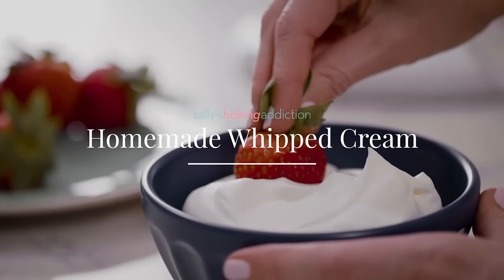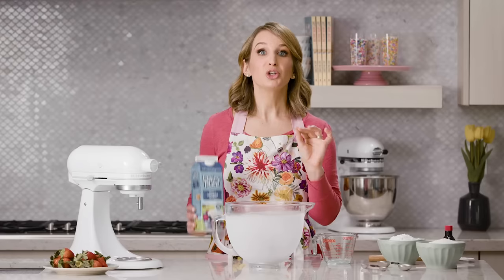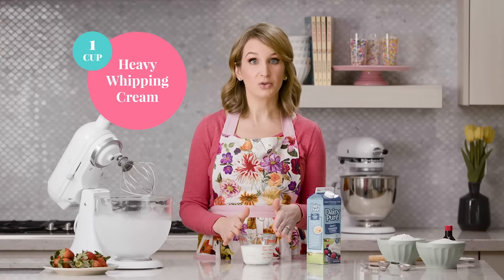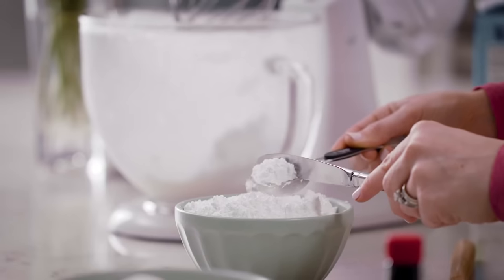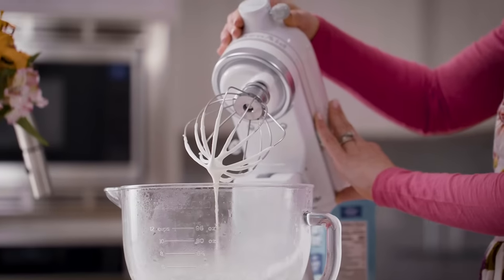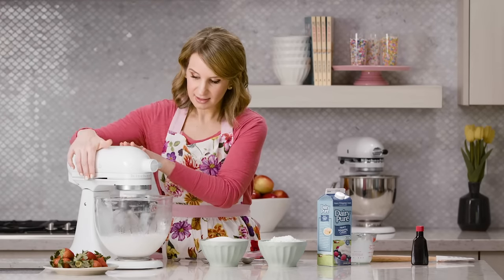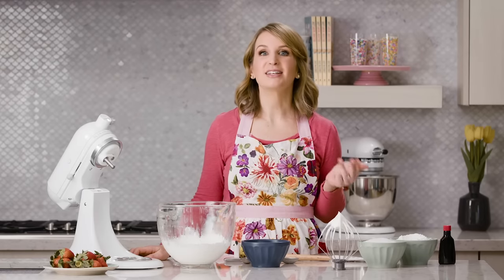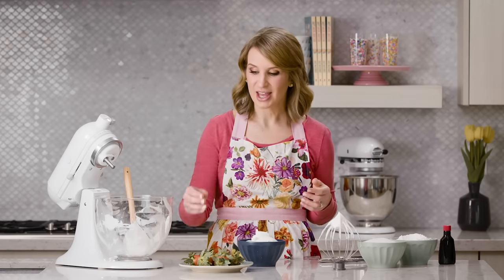Homemade Whipped Cream | Sally's Baking Recipes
Learn how to make fresh sweetened homemade whipped cream with only 3 simple ingredients. With its light and billowy texture, whipped cream is the perfect topping for pies, cakes, cupcakes, crepes, cheesecake, trifles, and so much more!